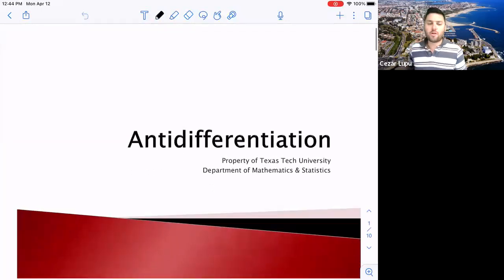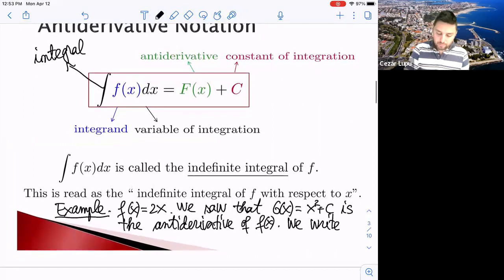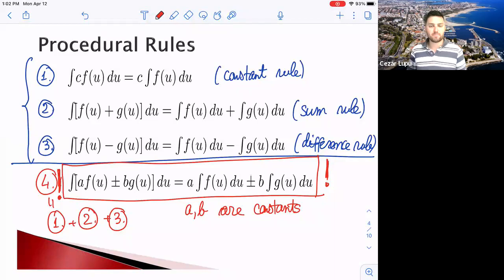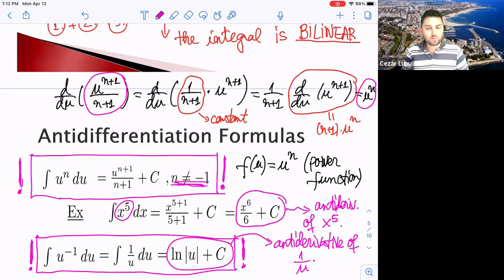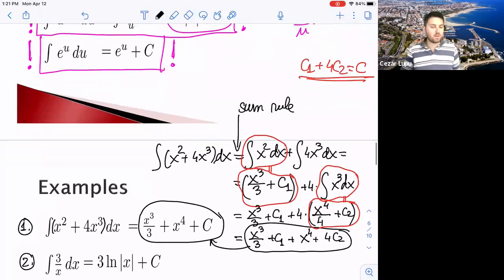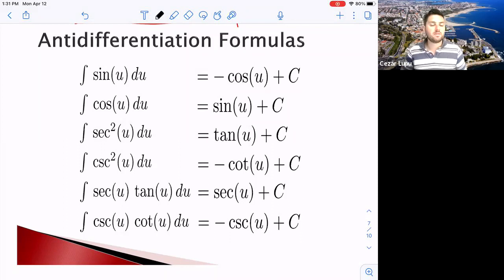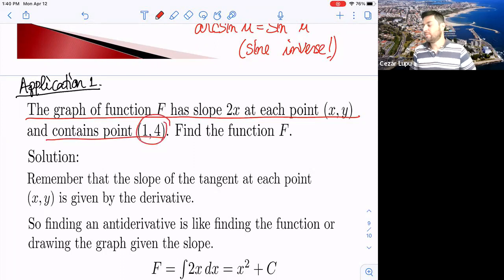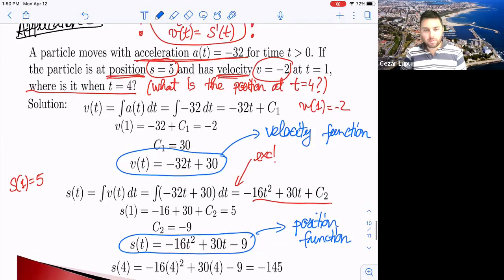Zoom Lecture 23 | TTU MATH 1451-Calculus 1 with Applications, Spring 2021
Title: Antidifferentiation

Description: In this lecture, we discuss about antiderivatives and their main properties. ALso, we intorduce the indefinite integrals of elementary functions and towards the end we present some applications.